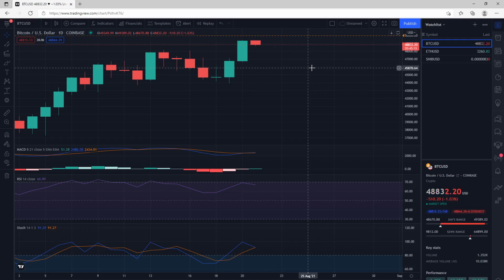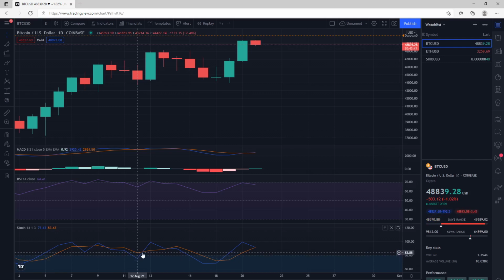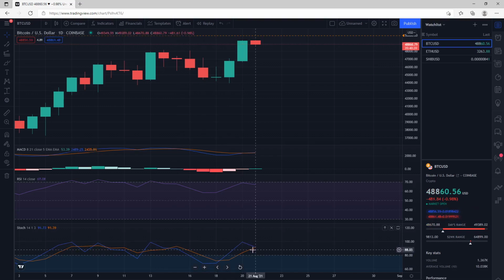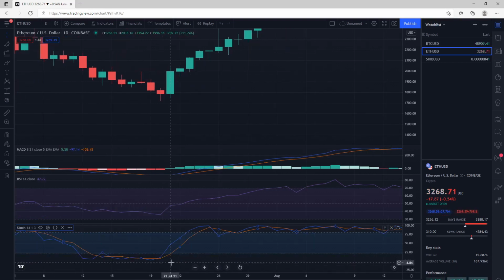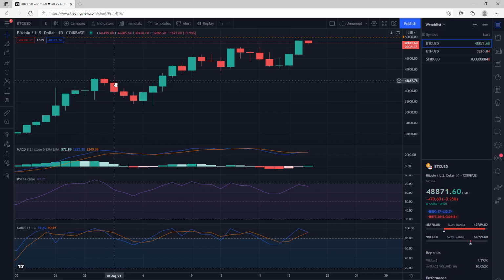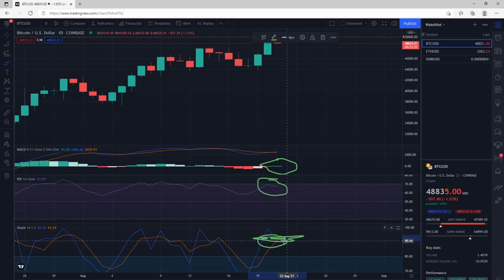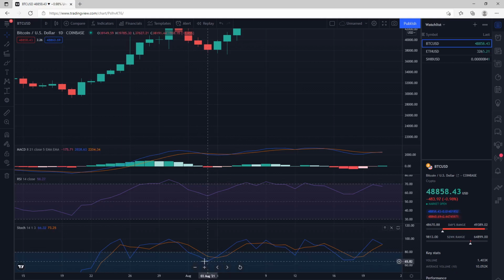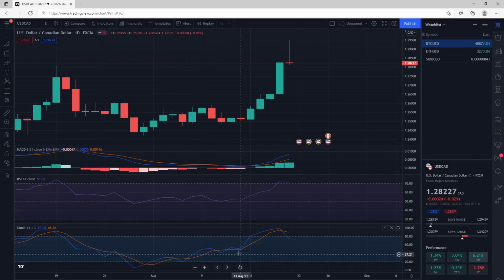Crypto Technical Analysis 101 - Easy To Use Strategy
You have found my Crypto Technical Analysis 101 course!
Strap in and get ready to learn an easy method for reading charts and some simple strategies you can use.

** This is for education and entertainment purposes only **

This course uses completely FREE tools to help you navigate the world of crypto!  Here's everything you'll need:

Charts:

- TradingView (See the market with advanced charting tools)

- Dextools (Track new coins with reliable swap data)
Social Sentiment

- Fear & Greed Index (Simple daily market sentiment gauge)

- LunarCrush (Deeper dive into social sentiment for specific tokens)
News Sources:

- CoinDesk (Stay up-to-date on crypto news, but be source-aware)
Coin Bureau YouTube (Great source of crypto information!)

Security:
- Ledger Wallet (Safely store your long-term crypto holdings - never keep it on exchanges!)

Let's learn about crypto together!